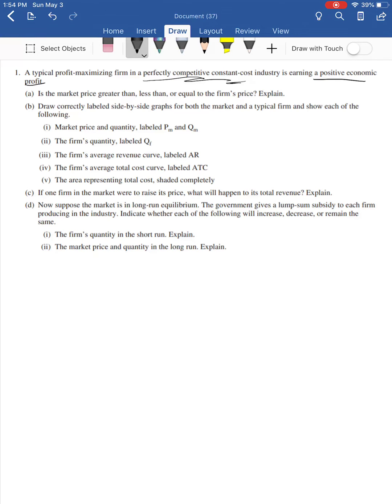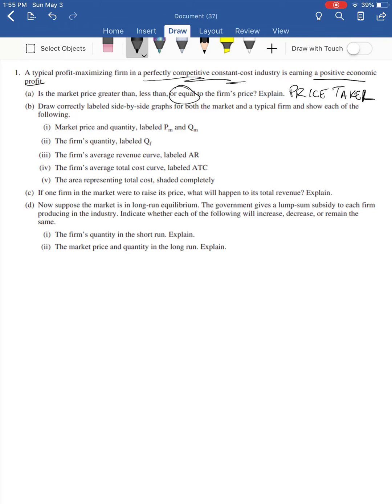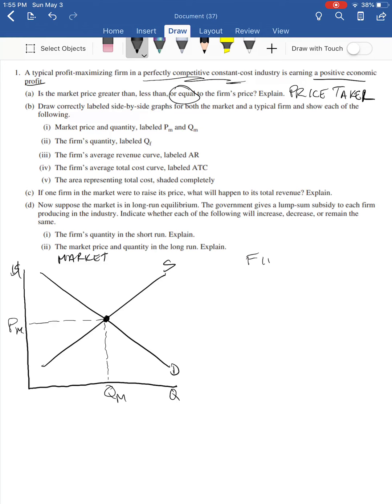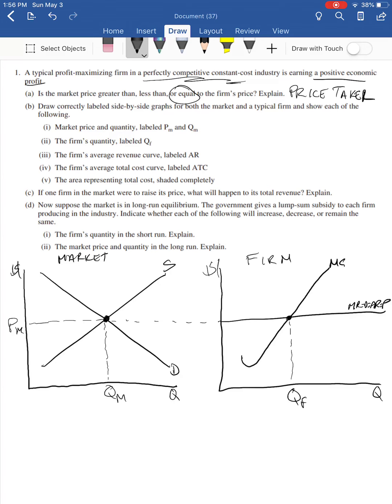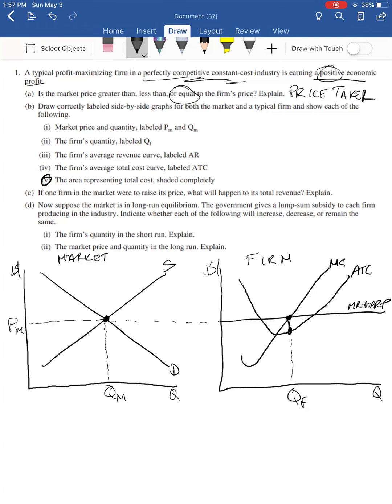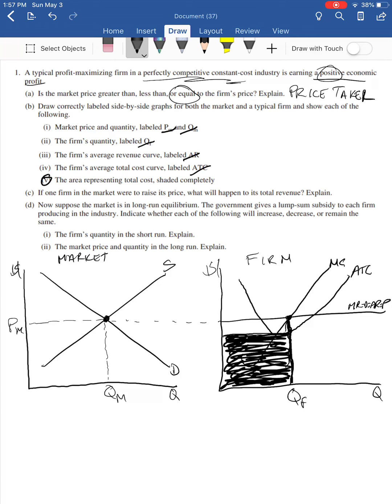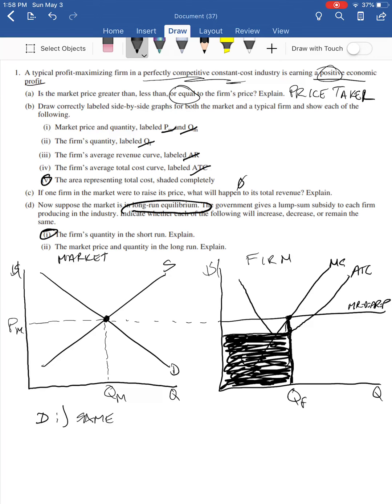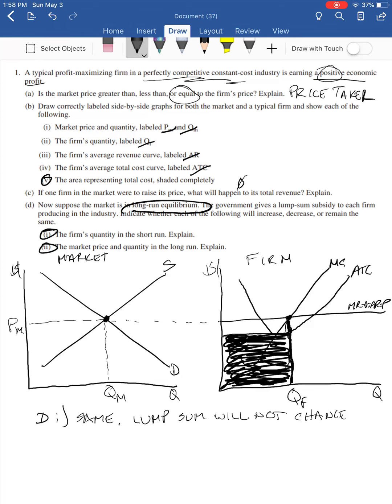2015 AP Micro FRQ #1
2015 AP Micro FRQ #1